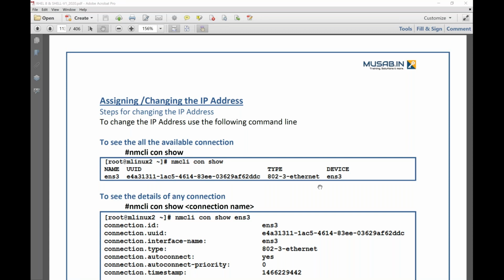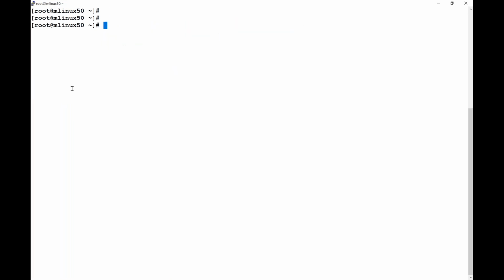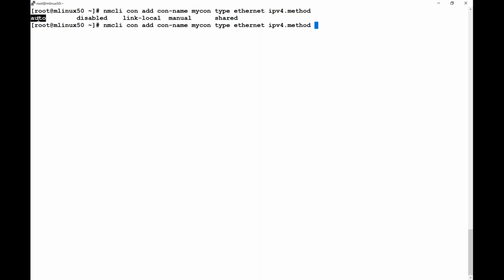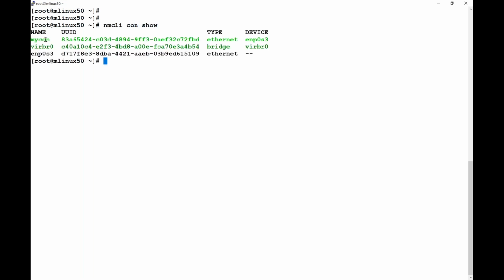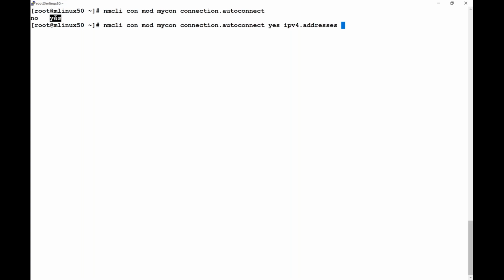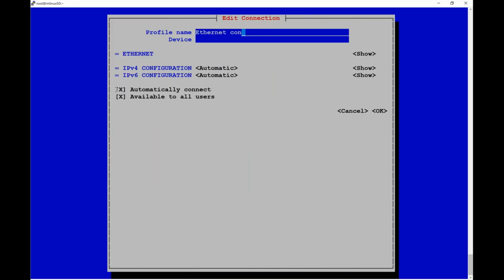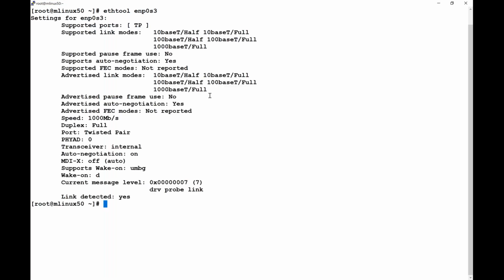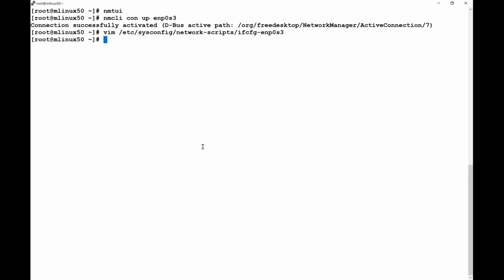11 NETWORKING PART2